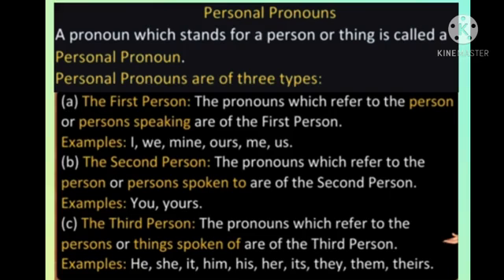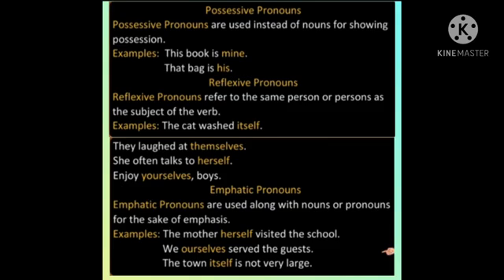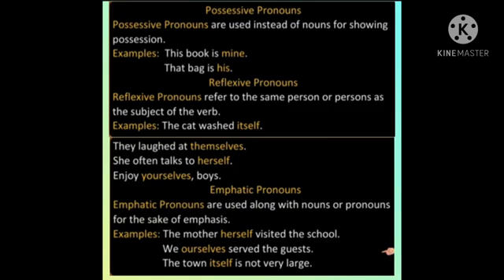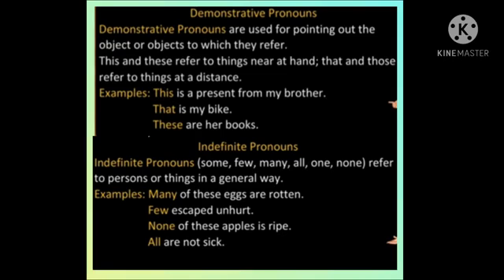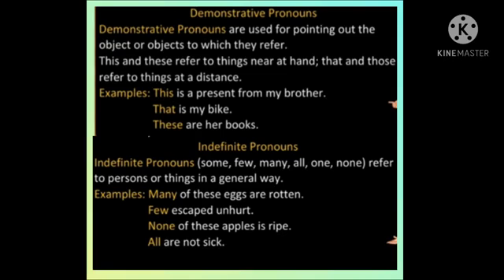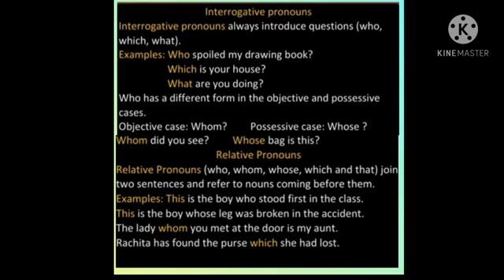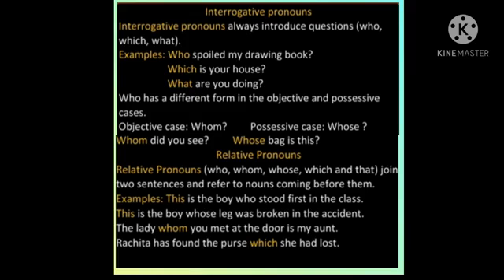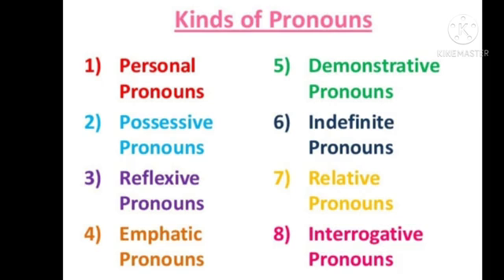Pronouns / Grammar / NCERT ENGLISH